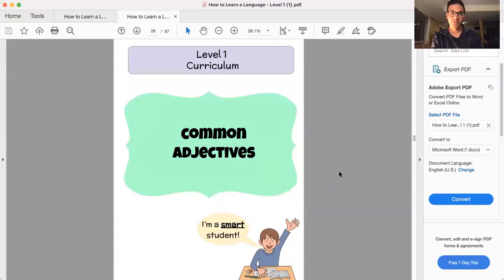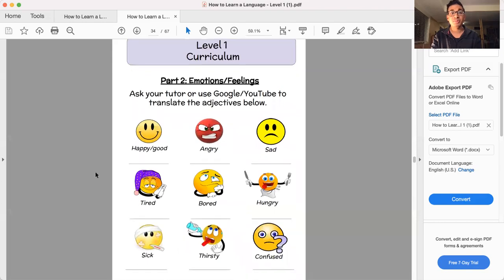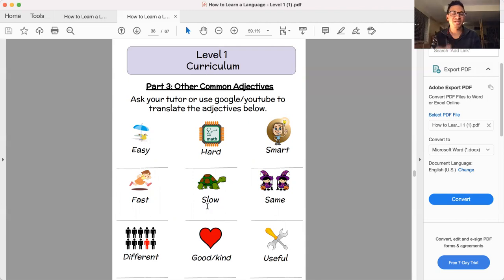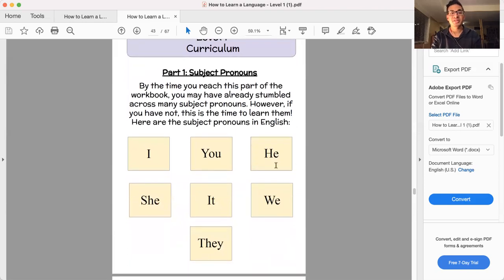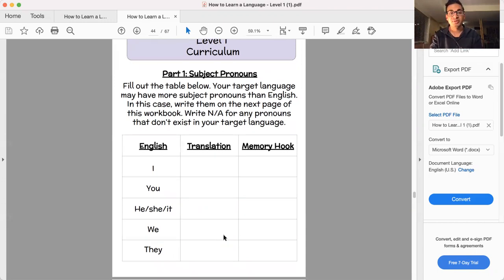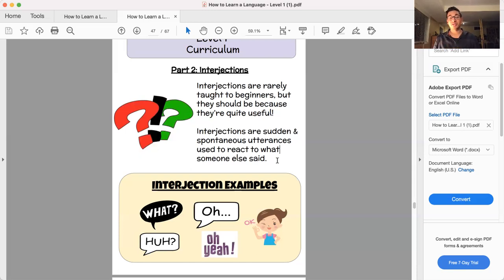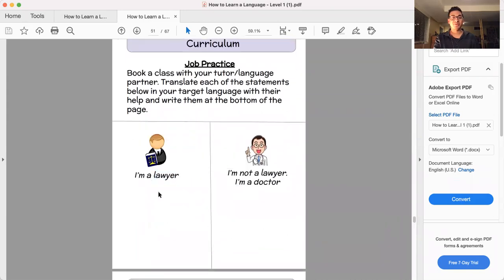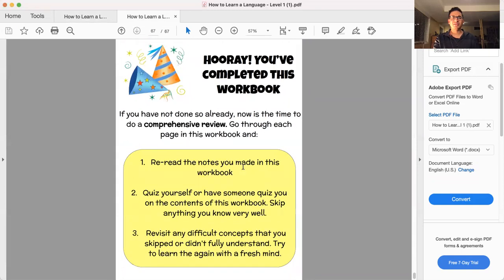How to Learn a Language: Level 1 (part 3)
In this part of the course, I talk about a few key pieces of information to start building simple sentences: subject pronouns, common adjectives, negation, common professions, and interjections.

Here is the main website for the course You may also purchase the workbooks I am using from this website.

Thanks are due to Catherine Perfect and Jared Hartmann who helped me select the visuals in this course’s workbooks. A special thanks to Catherine for the input she provided me to making each workbook visually appealing and easy to use as a learning resource. Lastly, a big thanks is due to my mom for editing the workbooks and for being my sounding board as I made this course.